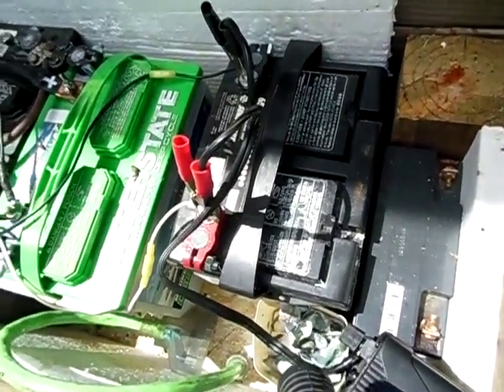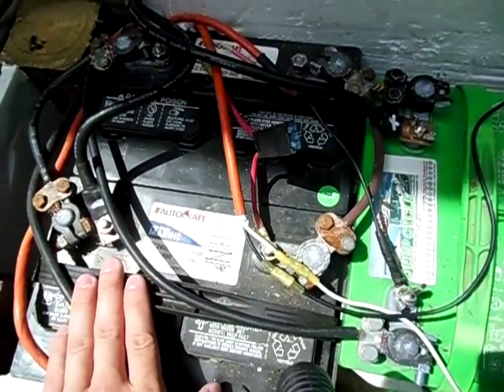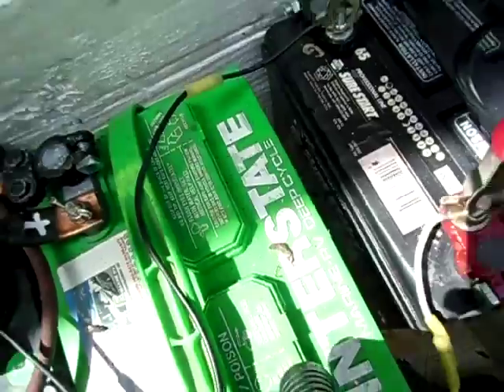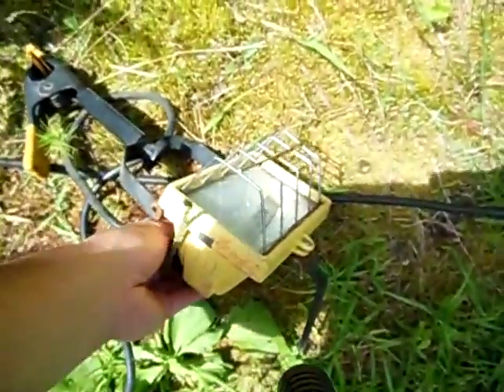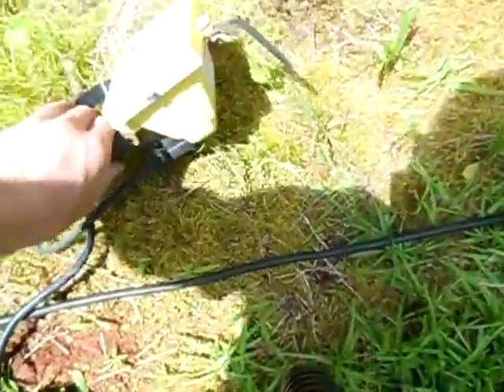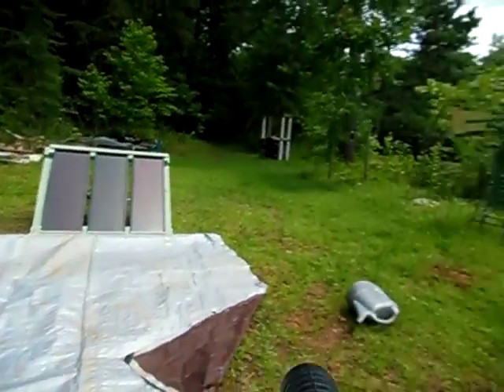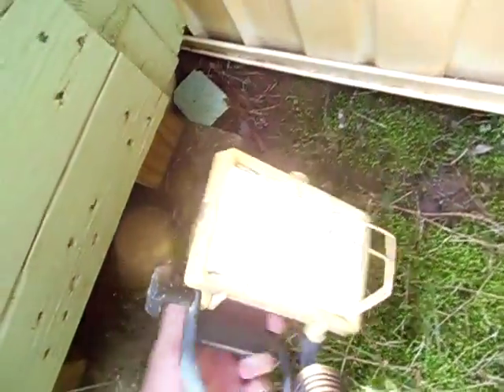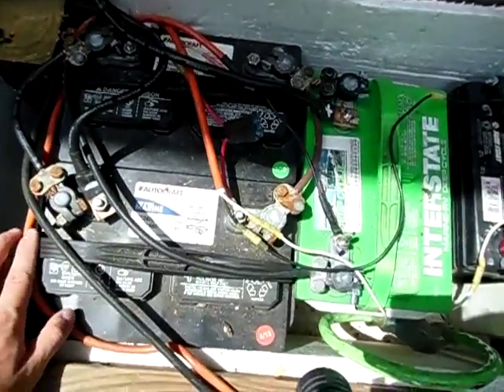Using Old Car Batteries In A Solar Power System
This video shows you how old car batteries do in a solar power system.